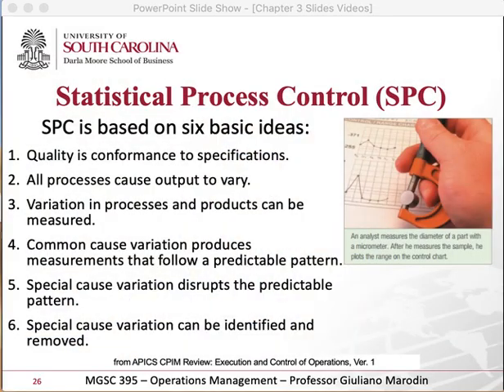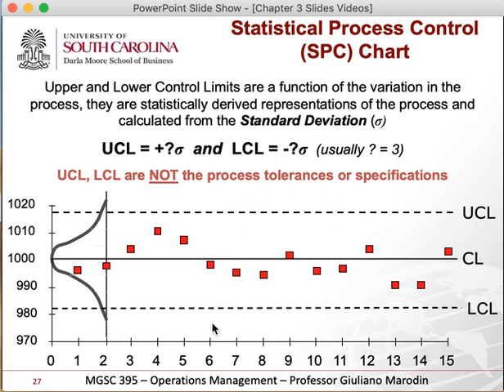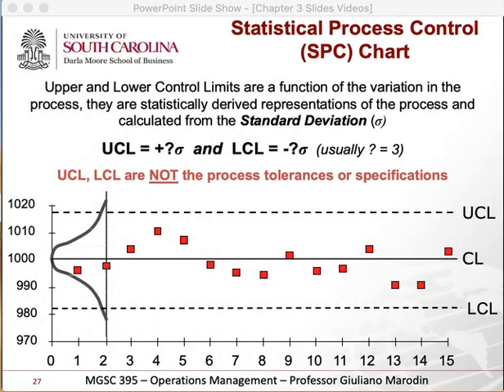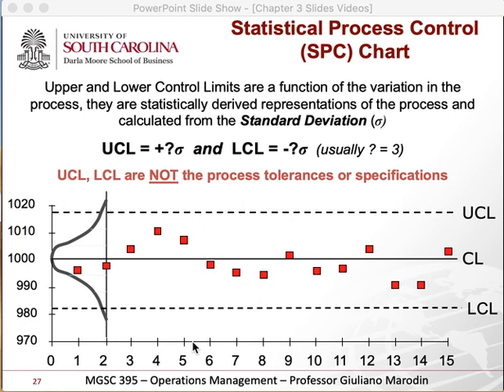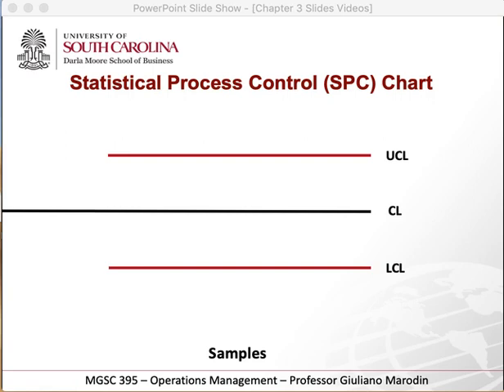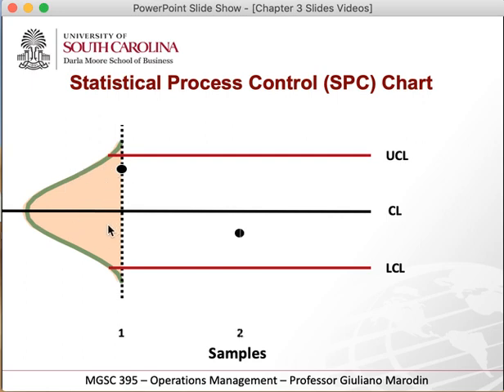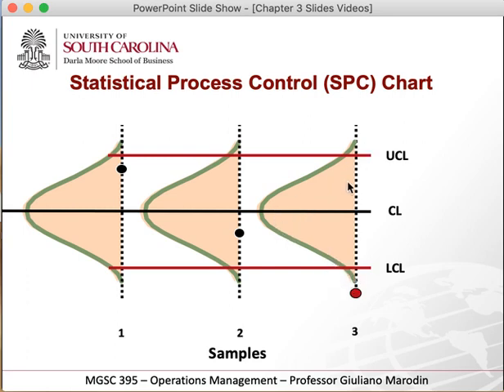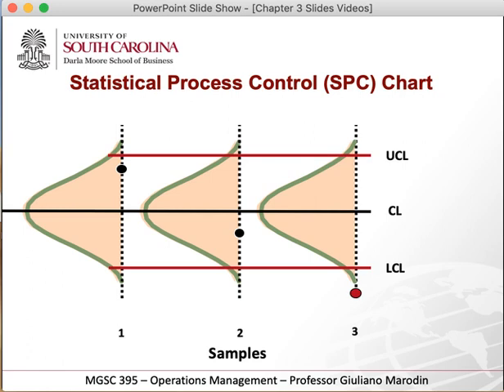Chapter 3- Part 10 Intro to SPC